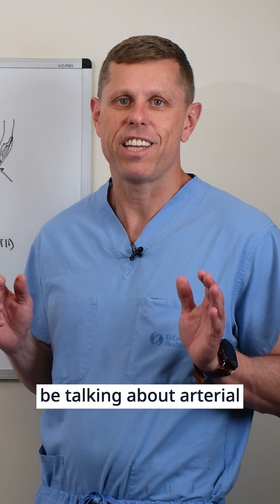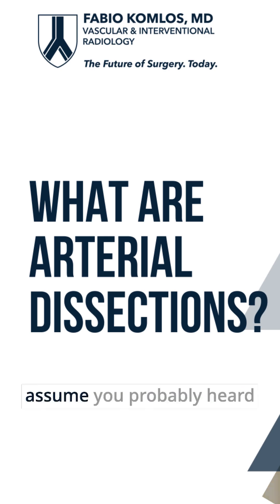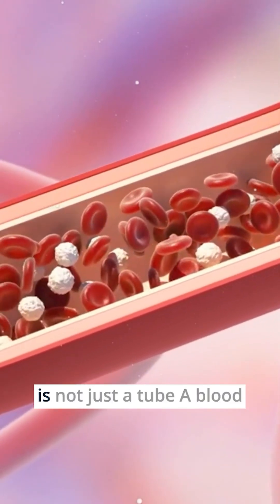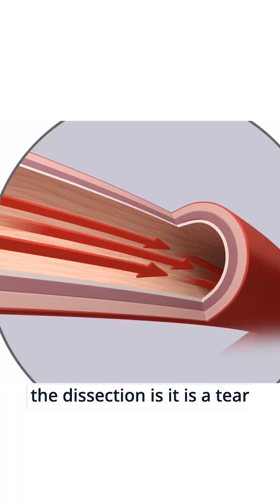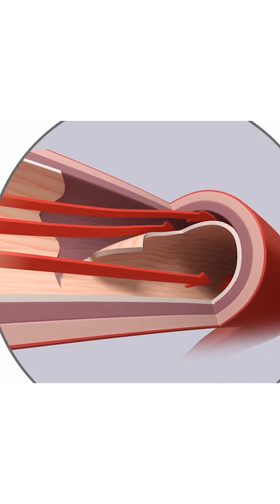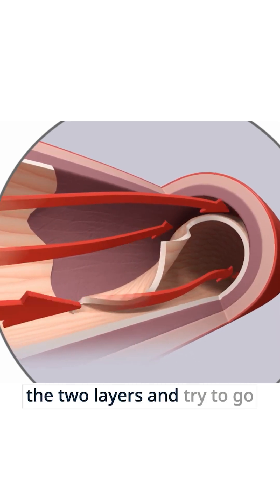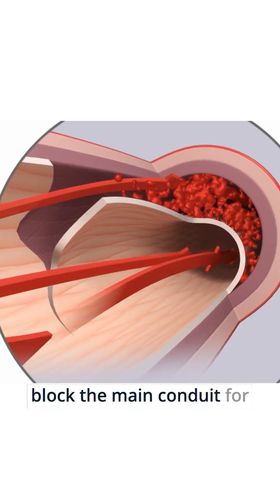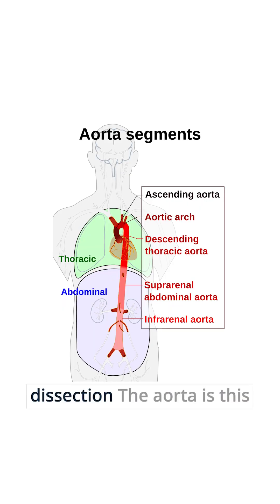The Blood Vessel Tear That Can Kill In MinutesKnow the Signs!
🧠 Minimally Invasive Insights with Dr. Fabio Komlos
𝗨𝗻𝗱𝗲𝗿𝘀𝘁𝗮𝗻𝗱𝗶𝗻𝗴 𝗔𝗿𝘁𝗲𝗿𝗶𝗮𝗹 𝗗𝗶𝘀𝘀𝗲𝗰𝘁𝗶𝗼𝗻𝘀

Most people have never heard of an arterial dissection—until it becomes a life-threatening emergency.

A dissection isn’t just a tear in a blood vessel—it’s a split between the layers of the artery wall, allowing blood to flow where it shouldn’t. This disrupts circulation, can cause clots, and may lead to stroke, organ damage, or sudden death.

The most dangerous type? Aortic dissection, especially when it occurs near the heart. These are surgical emergencies.

But not all dissections need surgery. Today, many can be treated minimally invasively—with image-guided techniques that avoid open surgery. As an interventional radiologist, I guide catheters through the arteries to place stents that stop the dissection and restore blood flow.

Know the symptoms:
⚠️ Sudden chest, neck, or abdominal pain
⚠️ Vision changes or weakness in the face or limbs
⚠️ Severe pain out of nowhere

🚨 If you suspect a dissection—go to the ER immediately.

Dr. Fabio Komlos
📍Palo Alto Medical Foundation